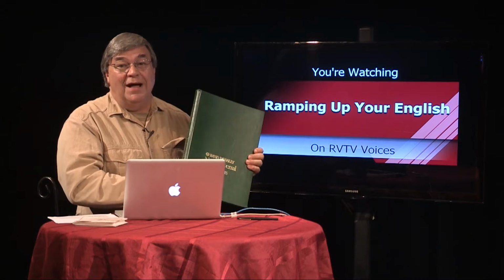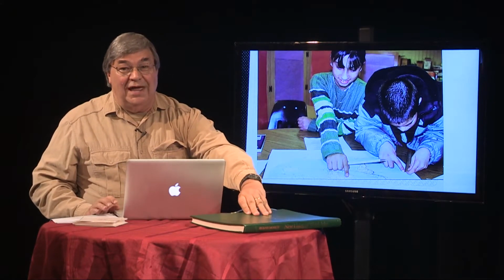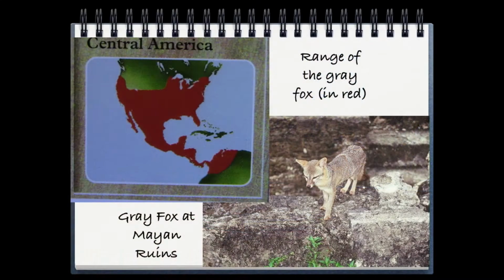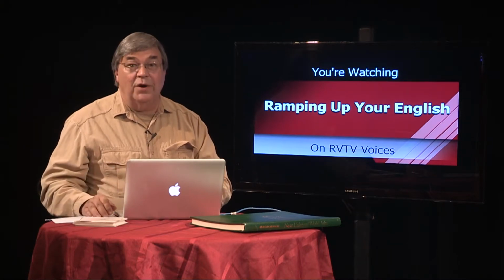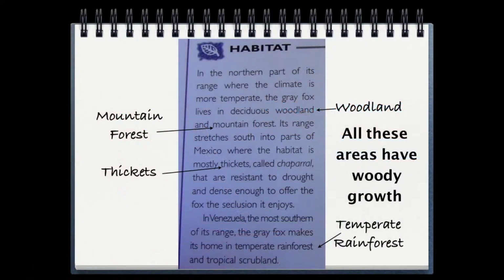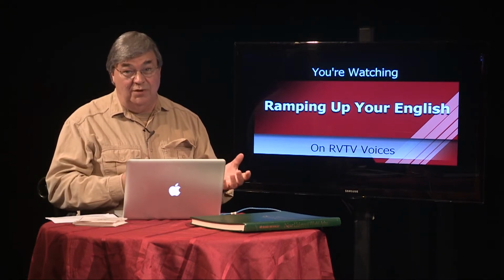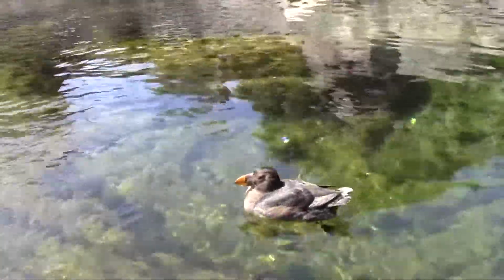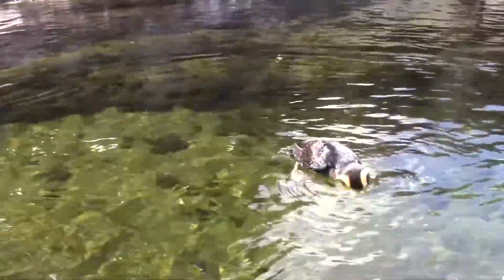RUE EP 75 Segment 2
Animal Report Review for viewers of Episode 75 of Ramping Up your English. This is segment 2 of that episode.If English is not your native language and you want your English to improve, Ramping Up your English is the program you want. Intermediate English learners should visit LetzCreate.org to learn more about this free program. Also on RVTV Voices.